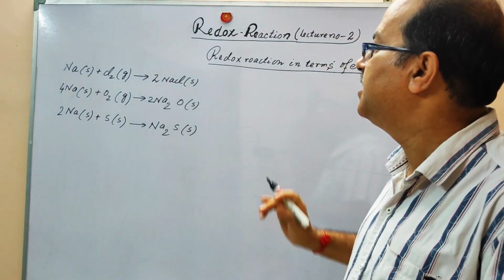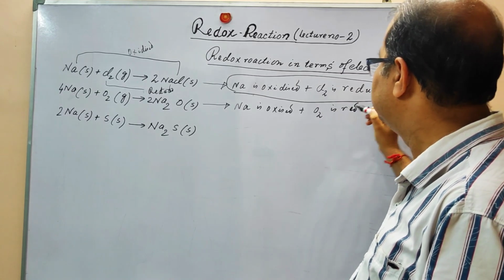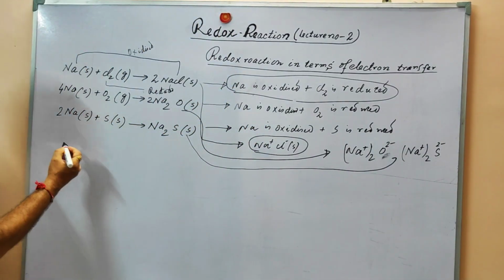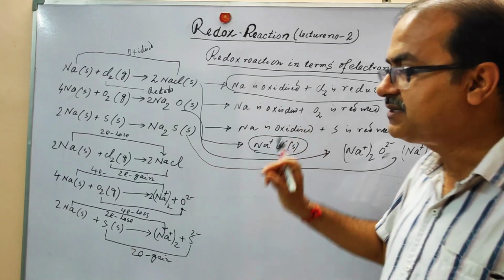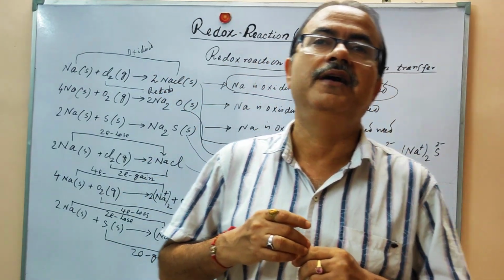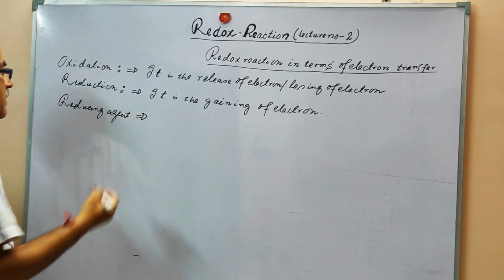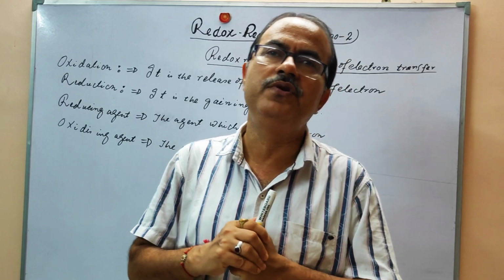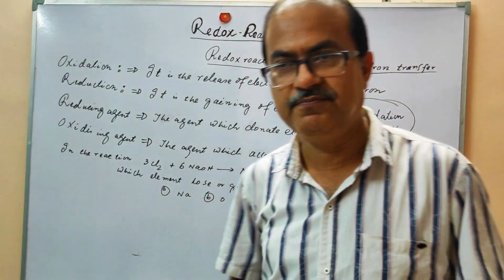Electron Transfer Redox Reaction / Redox reactions/ Class 11/Chemistry/ NEET/JEE/ Lecture no-2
In this Lecture We had discussed about the electron transfer in the readox reaction & correlation between the oxidation & reduction reaction in terms of electron trahsfer.